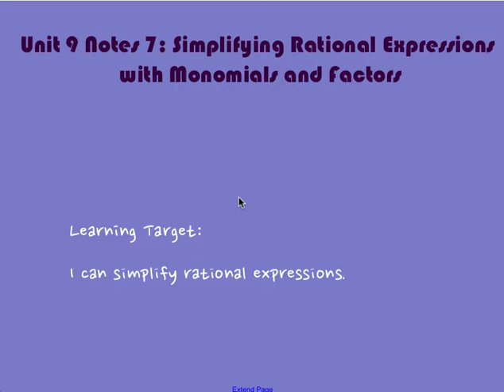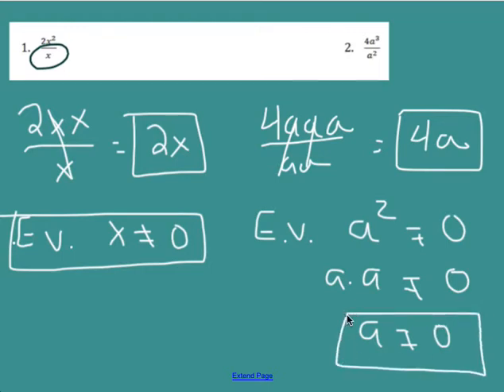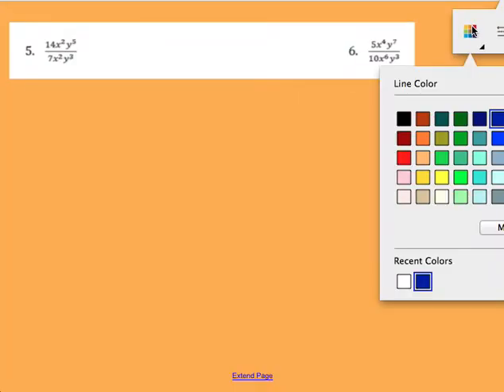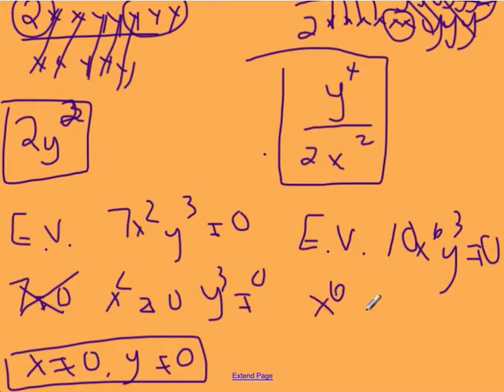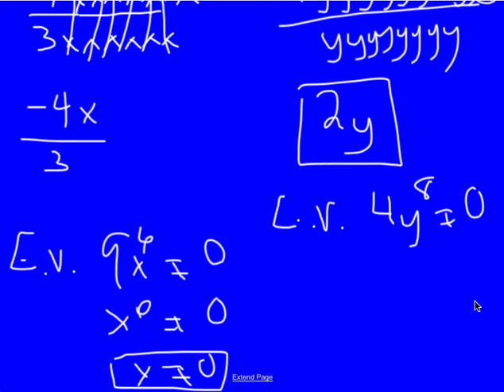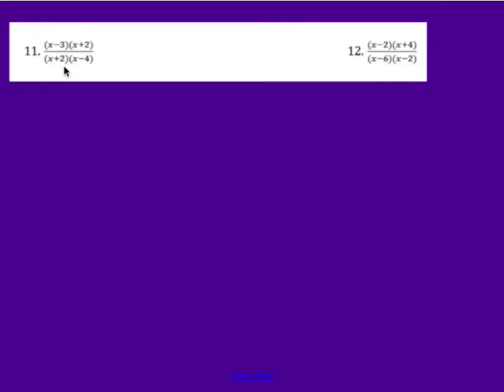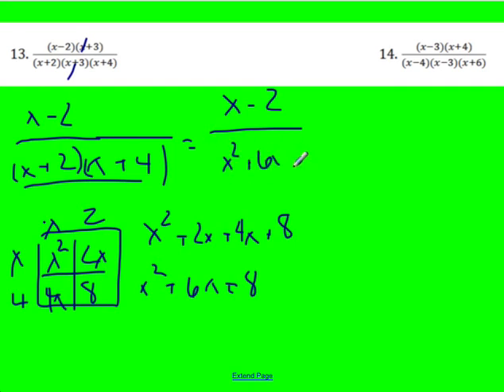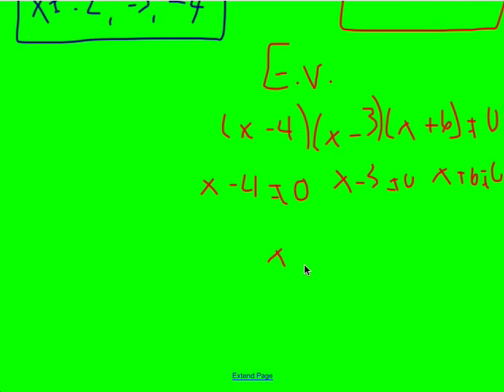Unit 9 Notes 7 Simplifying Rational Expressions with Monomials and Factors